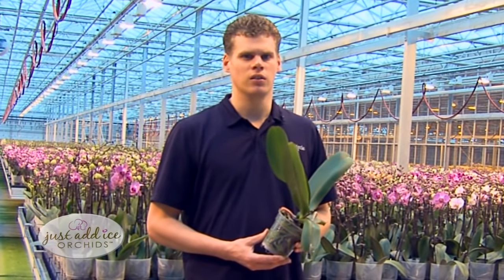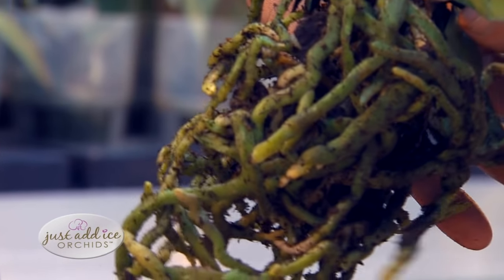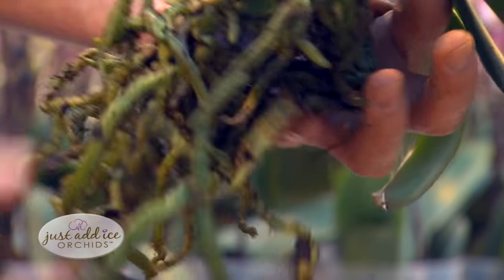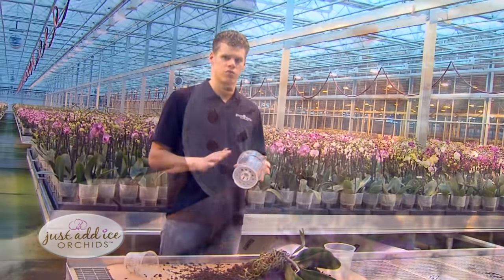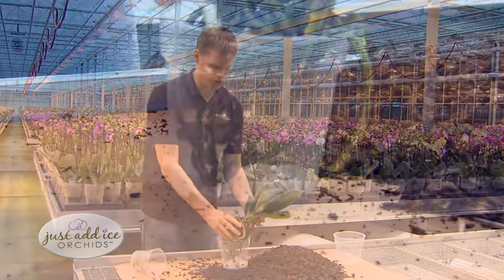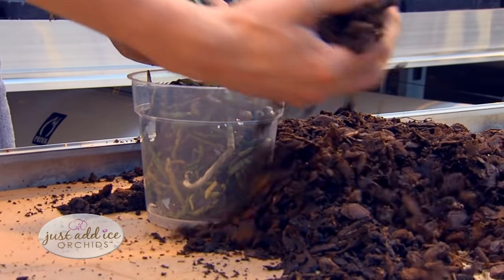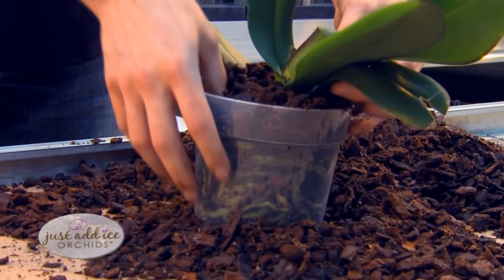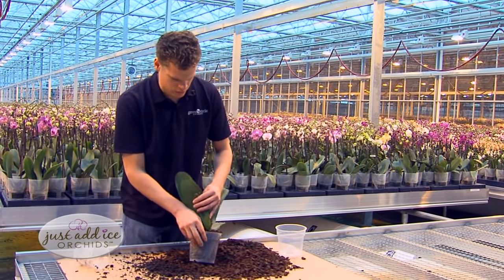Orchid Care: Repotting Orchids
Repotting orchids is a critical part of orchid care. But many people don't know how to repot an orchid or when to repot orchids. Don't worry. This video has you covered.

:04 In this video, Just Add Ice's Head Grower, Frank Paul explains when the right time is to repot orchids. Because when it comes to repotting, timing is everything. If you repot too early, you could negatively impact the future growth of your orchid or cause blooms to fall off prematurely.

:12 He will also explain how to repot an orchid. The process is difficult, but he points out a couple of tips that will keep your plant thriving.

:30 You'll also find out what type of pot you should use and what you should make sure the bottom of your pot has to ensure optimal health for your orchid.

1:05 Frank also talks about one thing to avoid when you're adding new soil to your pot.

Ideally, all of the roots of your plant will fit into the new pot with about half an inch of space around the sides of the pot.

If you've never repotted your orchid before, you might be wondering if it's really necessary. You might also be hesitant to repot your orchid because you don't want to damage it. Luckily, orchid repotting is super simple!

Also, visit our Forums to ask any questions that you may have about the care of your orchid